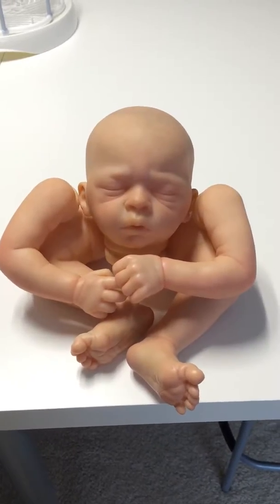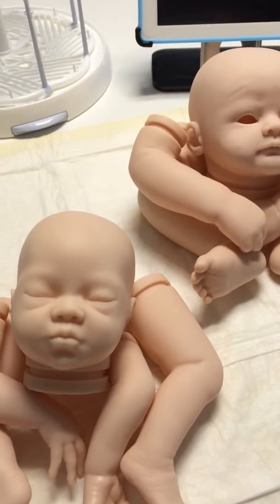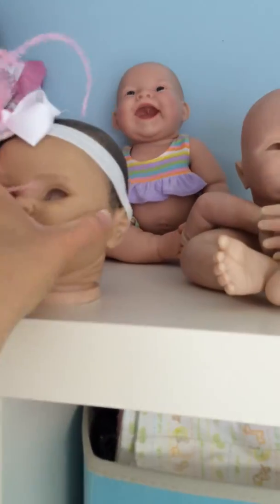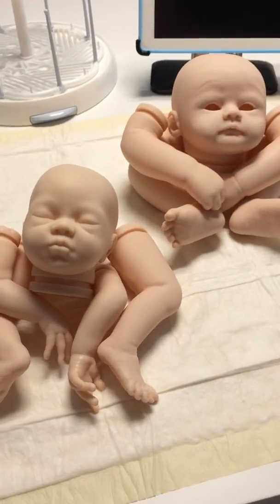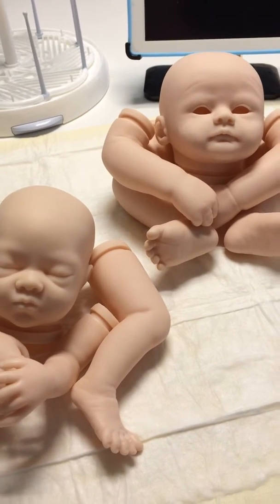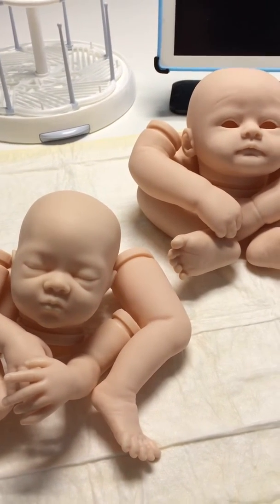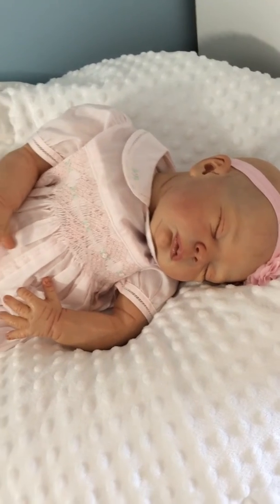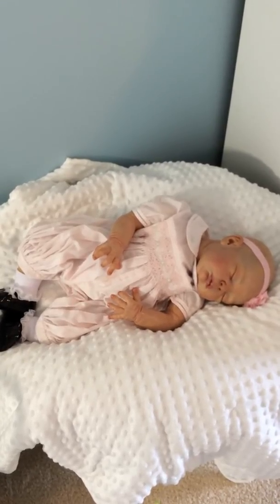Updates...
Updates & chatting 😊